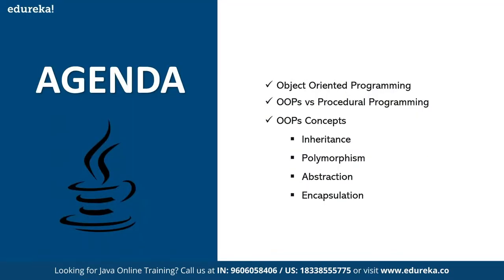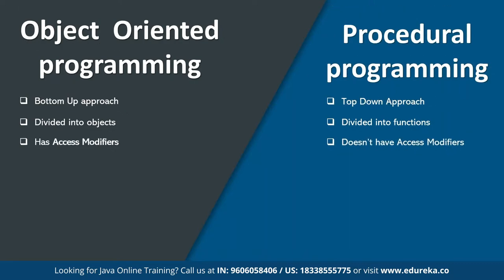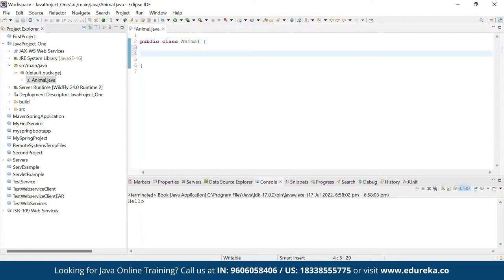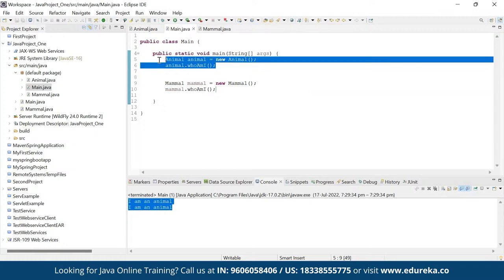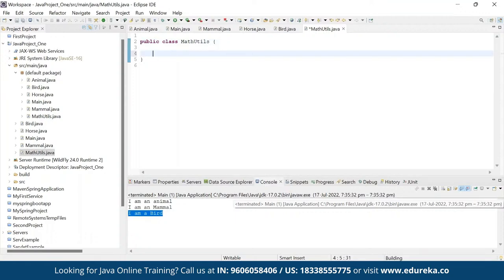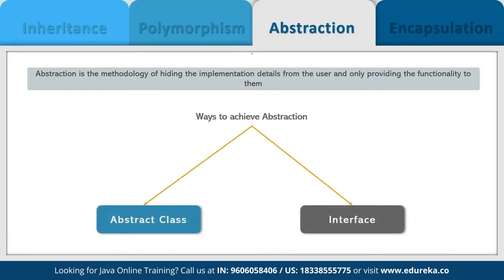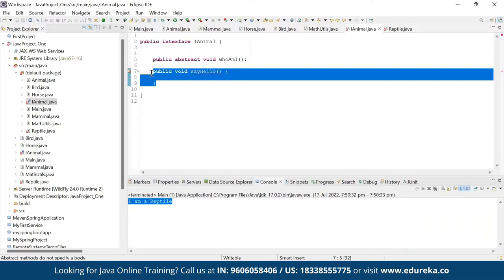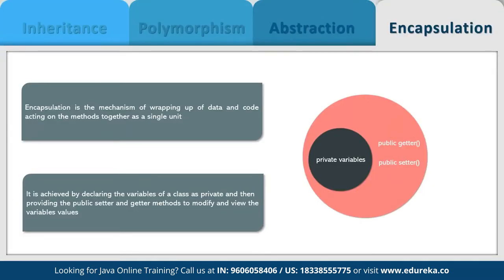Java OOPs Concepts in 60 Minutes | Object Oriented Programming | Java Tutorial | Edureka Live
This Edureka video on “Java OOPs Concepts”  will give you a brief insight about various fundamentals of Object Oriented Programming in Java like Inheritance, Abstraction, Encapsulation, and Polymorphism along with their practical implementation. Through this tutorial you will learn the following topics:
00:00 Introduction
00:45 Object oriented Programming
01:45 Difference between oops and procedural programming
02:50 Concepts in oops
05:08 Hands On